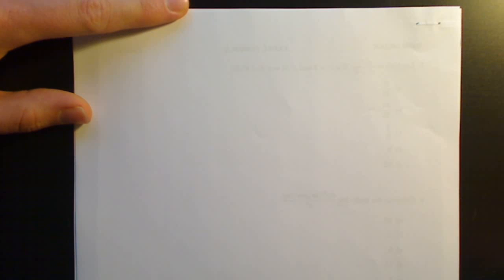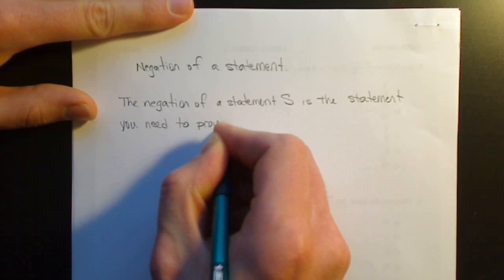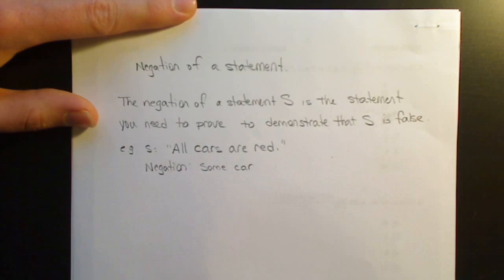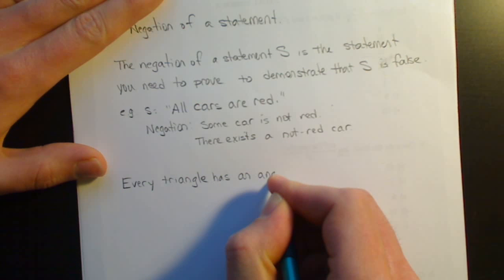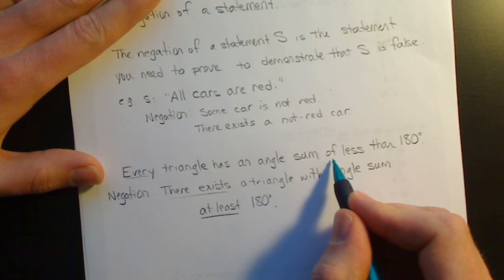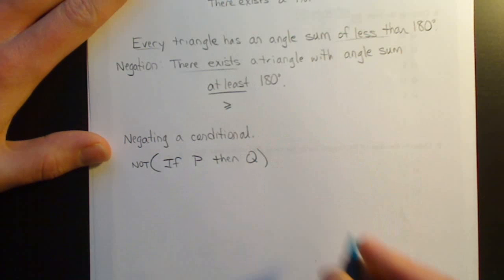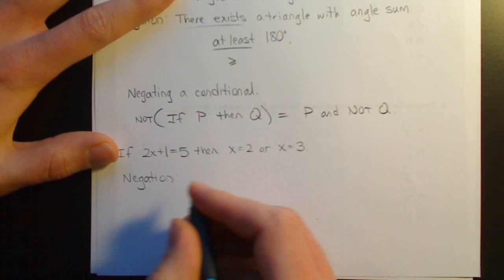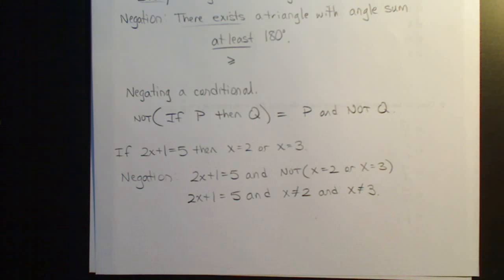Math471 - 3 - Negation of a Statement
The negation of a statement.

Created by Andrew Baxter for Math 471, Spring 2013, at Penn State University, University Park